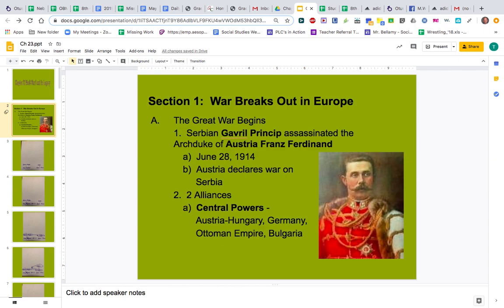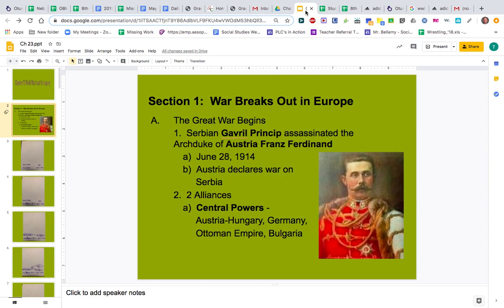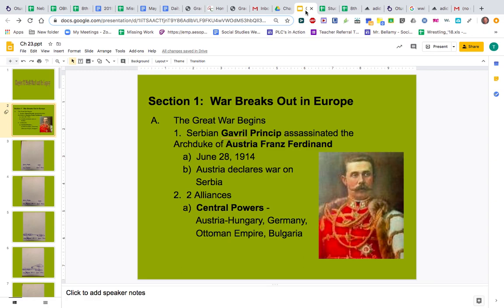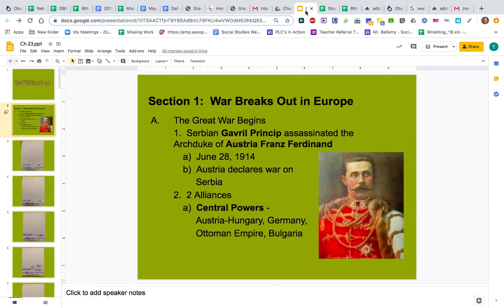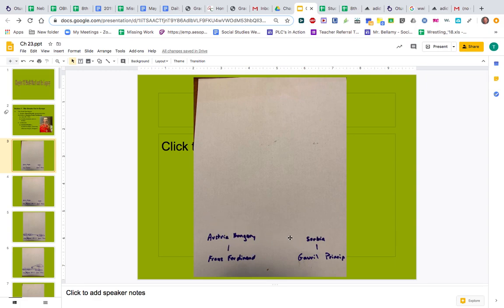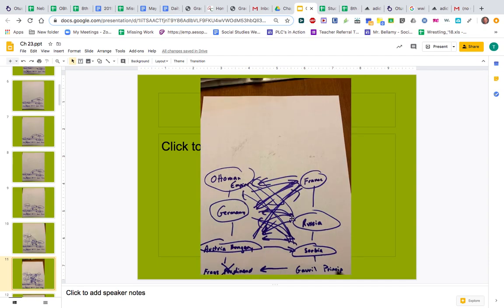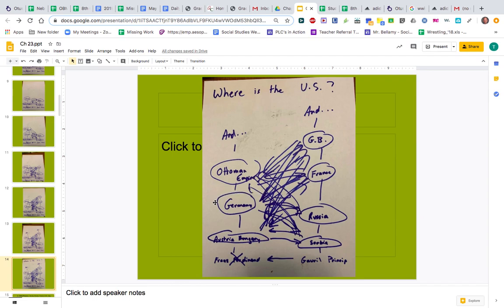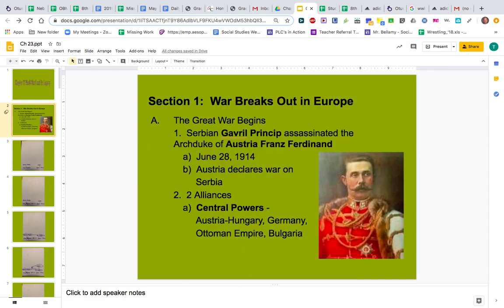May 11, 2020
WWI
Assassination of Archduke Ferdinand
"Sophie, Don't Die"
Entangling Alliances